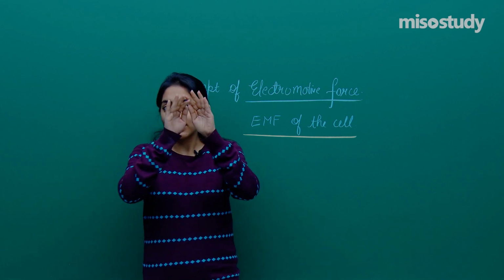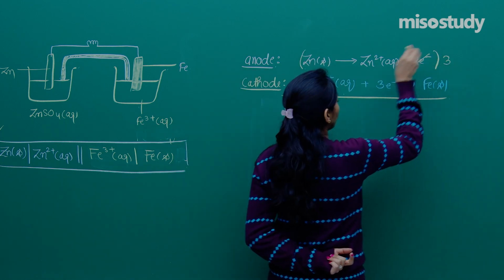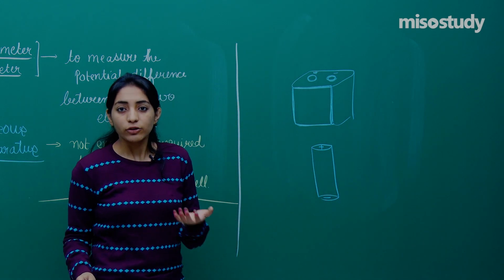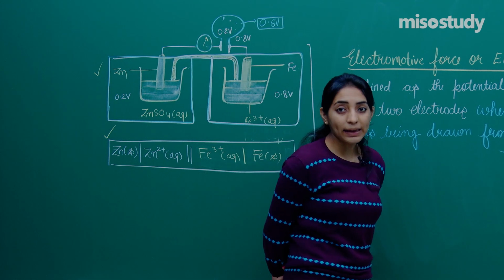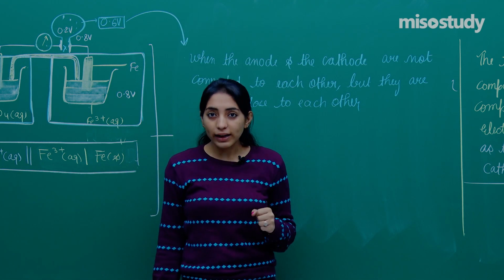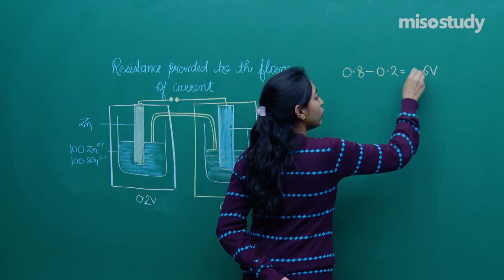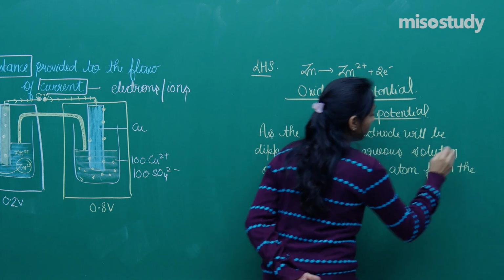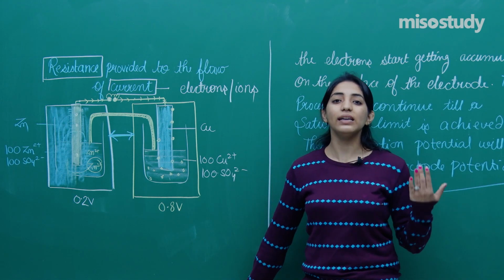JEE Chemistry | EMF of The Cell | Theory | In English | Misostudy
JEE Chemistry Preparation: Check out the video lecture on the topic of EMF of The Cell from chapter Electrochemistry of Chemistry for JEE preparation, with detailed explanations for easy understanding.

▶ JEE Chemistry
▶ 20. Electrochemistry

Our Courses Include:
1. HD Video Lectures Designed by The Expert Faculties
2. Theory & Problem-solving Lectures of full Syllabus
3. Chapter-wise Exam Pattern Question Exercise (Sample Question Papers)
4. Chapter-wise PDF e-Books
5. Chapter-wise Online Test
6. 24X7 Doubt Clearing
7. Hard Disk / Pen Drive / SD Card Courses (No Internet required)
8. 24X7 Online Streaming Course
9. Lecture Download support for Android and iOS